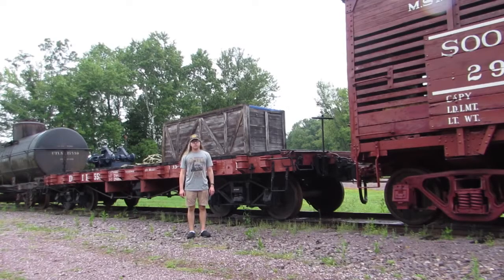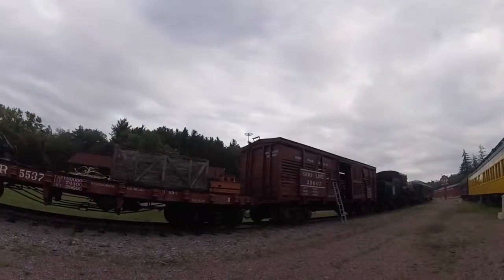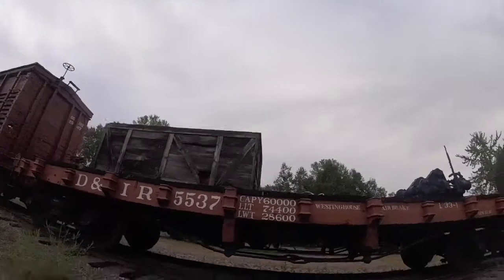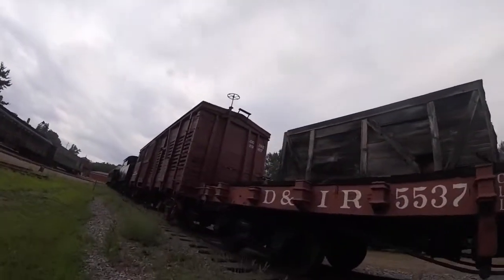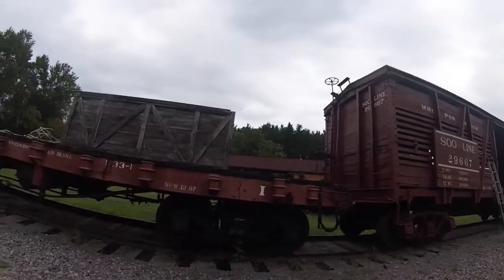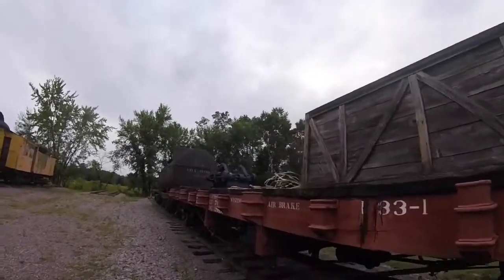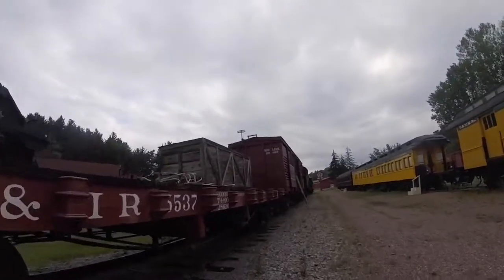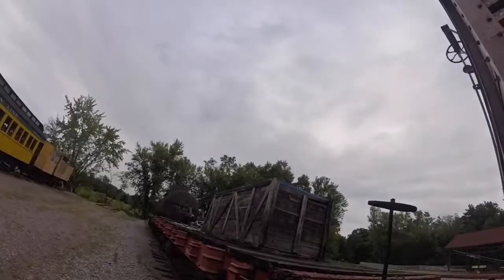_Mid-Continent Railway Museum - North Freedom, WI_ Episode 211 (Duluth & Iron Range 5537)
Mid-Continent Railway Museum
Duluth & Iron Range 5537
_MLTG_